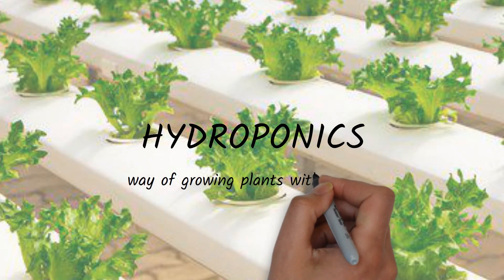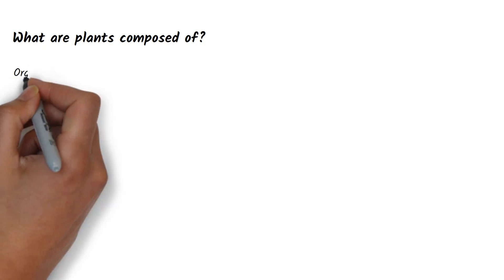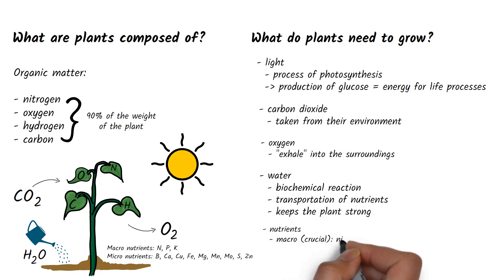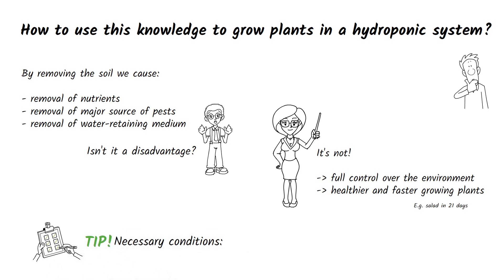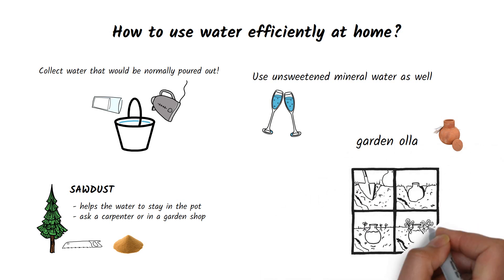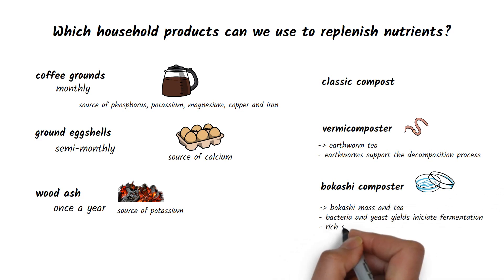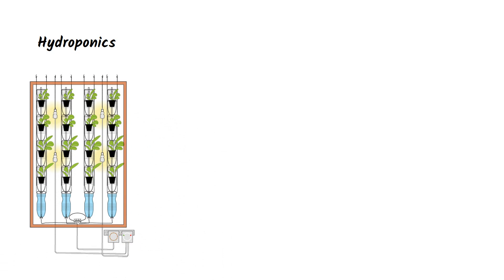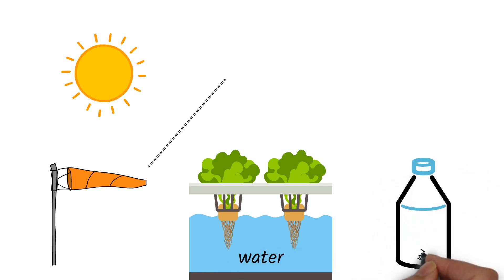Idroponica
SCIENCE CAFÉ PER ADULTI - 2020-1-TR01-KA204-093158
Progetto di partenariato strategico Erasmus+ nel campo dell'educazione degli adulti sostenuto dall'Agenzia nazionale turca.

Il progetto contribuisce alla motivazione, all'apprendimento permanente e all'inclusione sociale degli adulti rendendo la conoscenza scientifica piacevole e interessante, piuttosto che presentandoglielo come  fenomeno difficile e complesso .

"Il sostegno della Commissione Europea alla produzione di questa pubblicazione non costituisce un'approvazione dei contenuti, che riflettono solo le opinioni degli autori, e la Commissione non può essere ritenuta responsabile per qualsiasi uso che possa essere fatto delle informazioni in essa contenute."